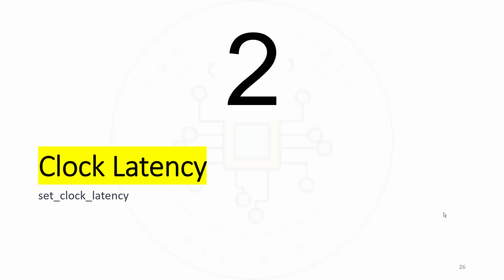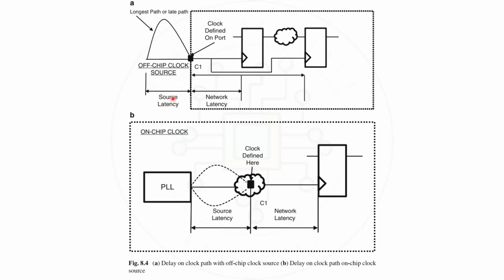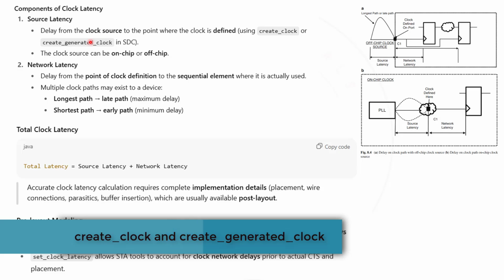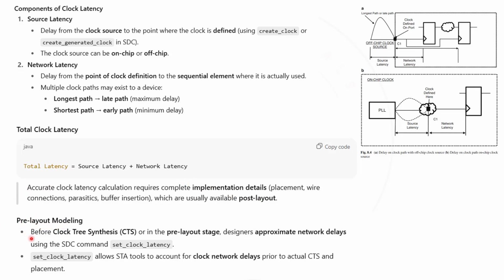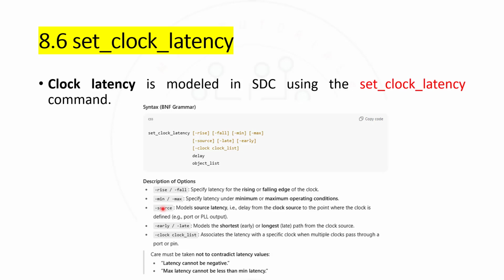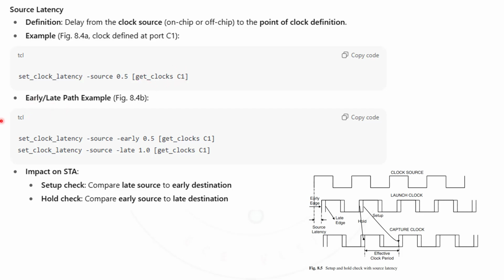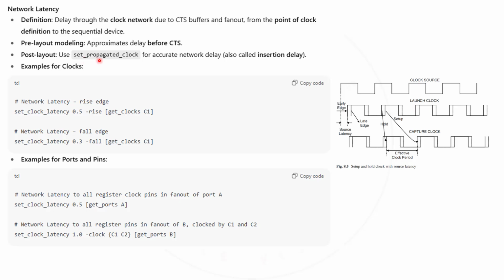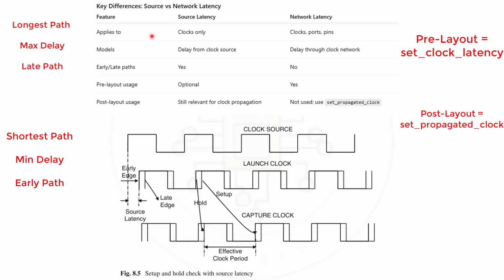set clock latency | part 2 | SDC Constraints |Synthesis and STA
Learn everything about set_clock_latency in Synthesis and Static Timing Analysis (STA) in this Part-2 of our Timing Constraints Series! 🚀

In this video, we’ll explore:
✅ What is clock latency and why it is critical in STA
✅ Difference between source latency and network latency
✅ How to define and apply set_clock_latency in synthesis tools like Cadence Genus and Synopsys Design Compiler (DC)
✅ Real-time examples and Tcl command usage
✅ Clock latency modeling during post-CTS (Clock Tree Synthesis) phase
✅ Relationship between set_clock_latency, set_clock_transition, and set_propagated_clock

By the end of this video, you’ll understand:
How to apply latency correctly in your timing constraints (SDC)
How latency impacts setup and hold timing
How to read latency reports from timing reports (report_timing)
Practical guidelines for pre-CTS and post-CTS synthesis environments

This session is a must-watch if you’re preparing for:
🎓 STA or Synthesis interviews (Synopsys / Cadence / Siemens EDA)
💼 Job roles in Physical Design, Timing Closure, or Constraint Development
💡 Hands-on work using Cadence Genus, PrimeTime, or Innovus

🧩 Topics Covered:
What is clock latency?
Pre-CTS vs Post-CTS latency
Source latency vs Network latency
set_clock_latency command syntax
Example SDC constraints
Clock tree and STA correlation